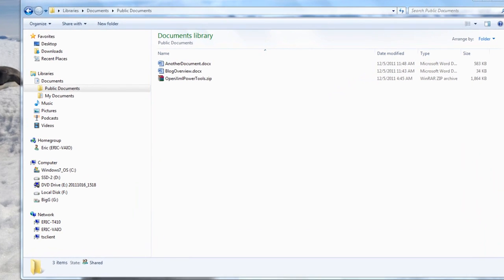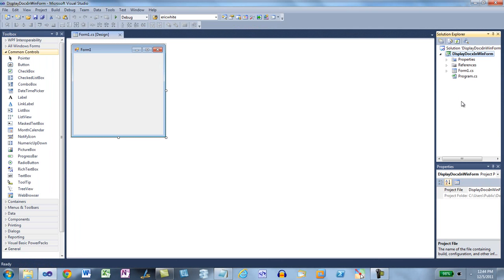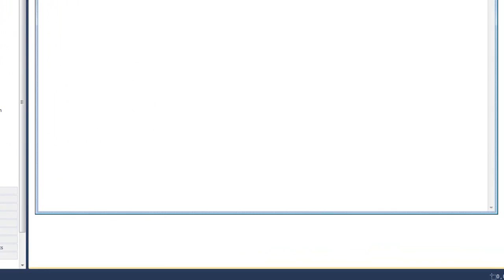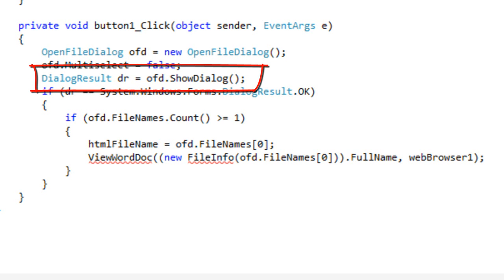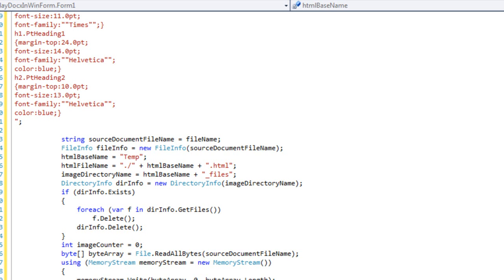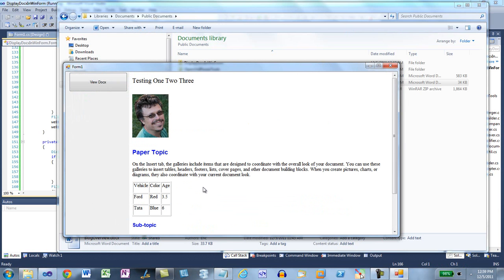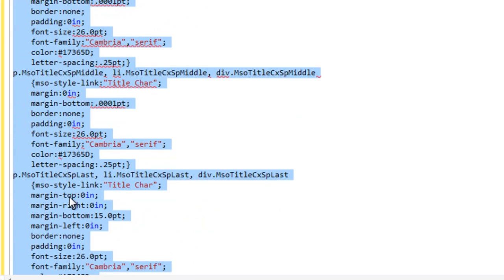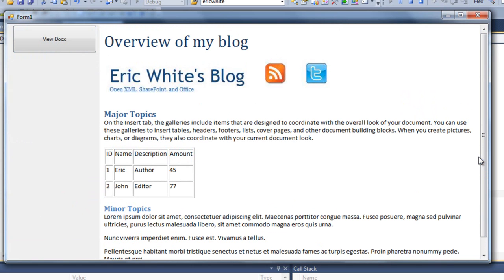DisplayDocxInWinForm.wmv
Walks through displaying an Open XML WordprocessingML document in a browser control in a Windows Forms application.